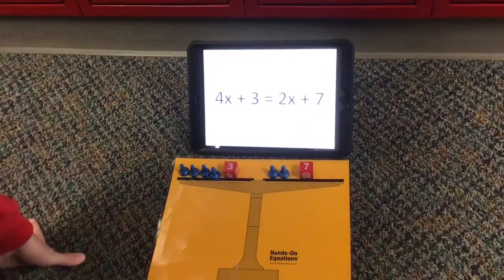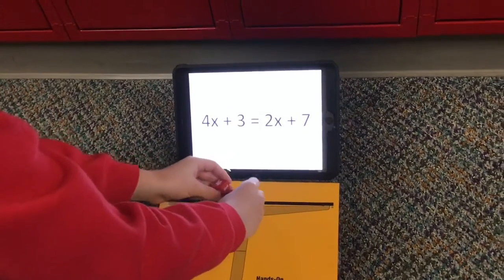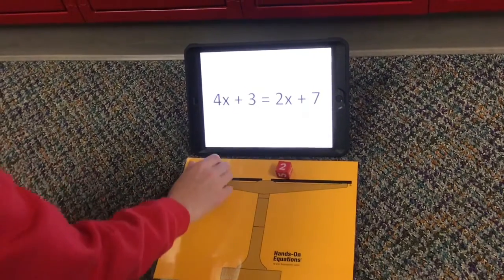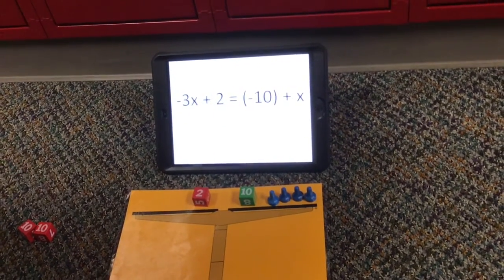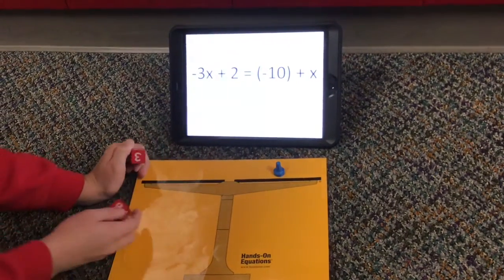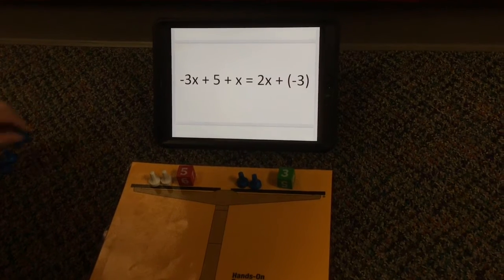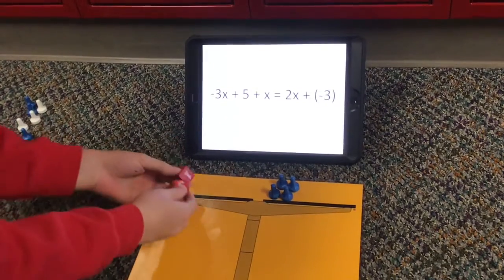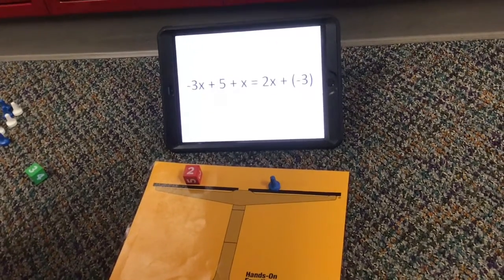Hands On Equations by Ryan 3rd Period